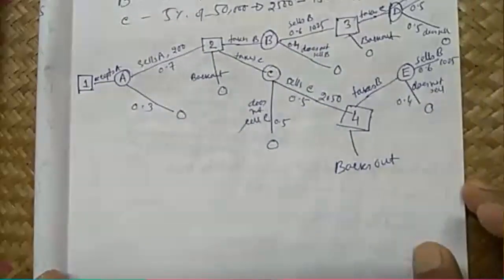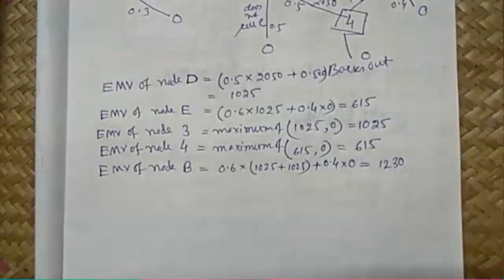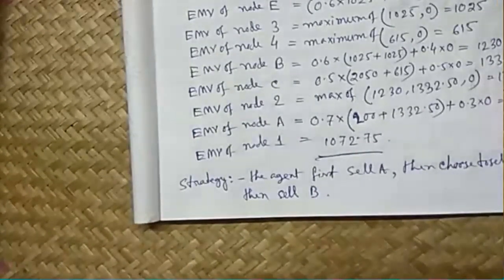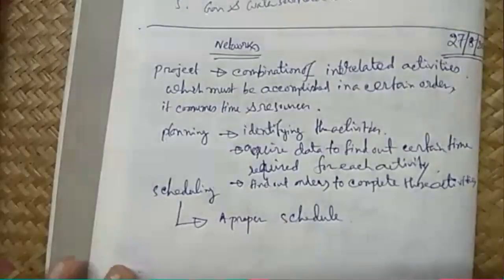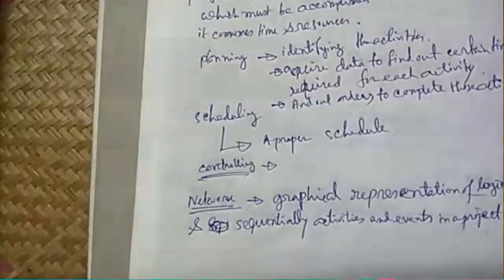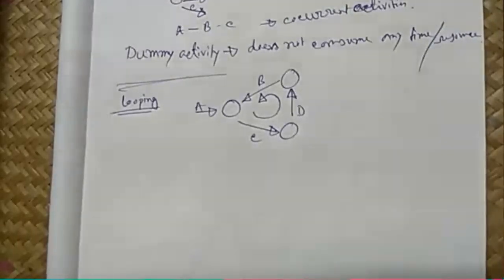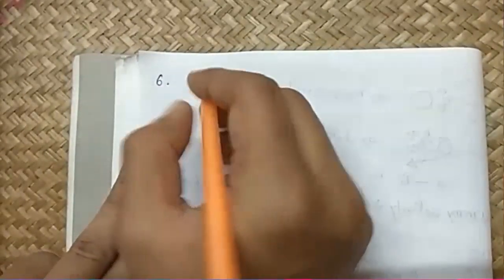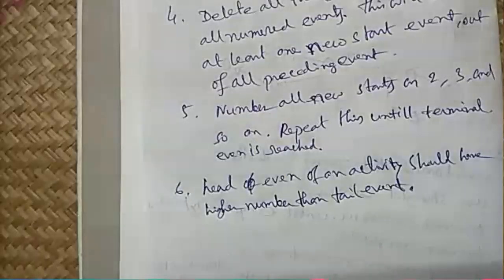7_Operations Research_MECH 4103_Decision theory_Decision Tree_Problem Solved_Network Analysis_Basics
Decision Theory
Decision Tree
Decision tree problem solved
Network Analysis
Network Analysis Terminologies
Network Construction Rules

Numbering Events
Fulkerson's Rule